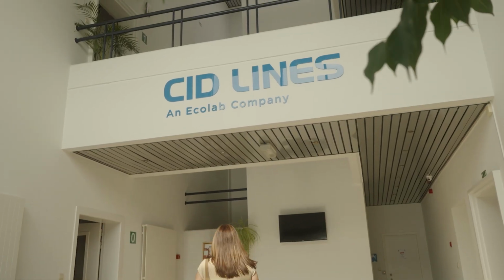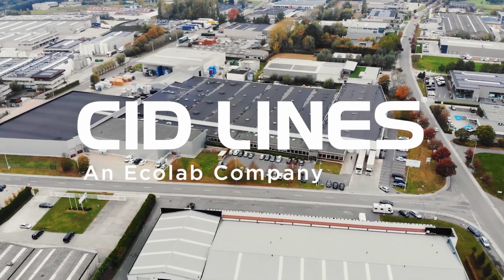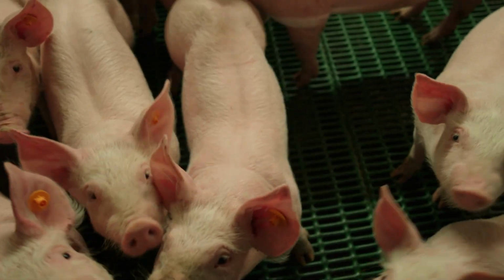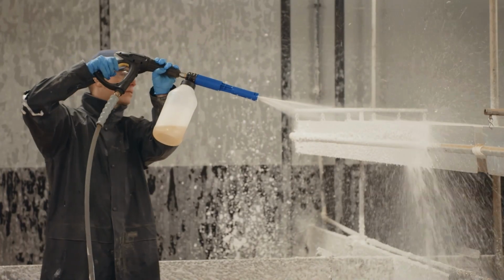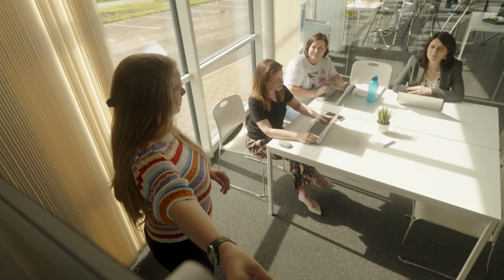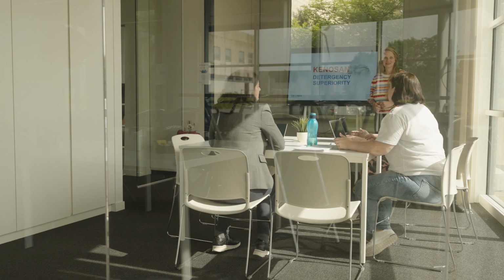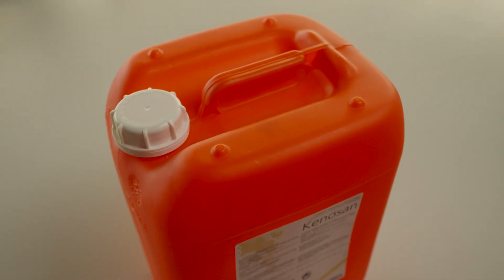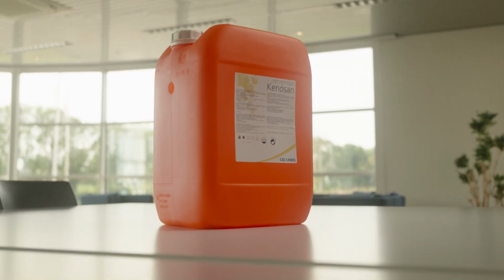Think Cleaner with Kenosan: Elevating Performance in Pig Farm Cleaning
Learn how Kenosan's potent alkaline formulation and outstanding foaming capacity set new standards in pig farming, enhancing the overall cleaning process.